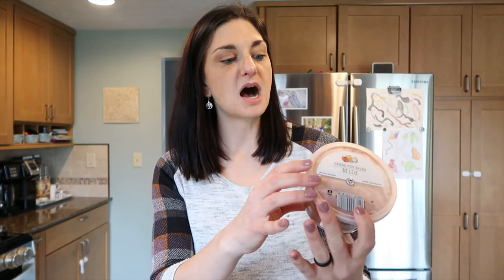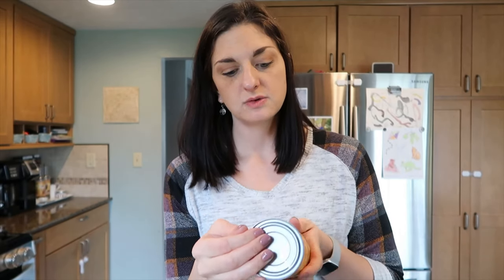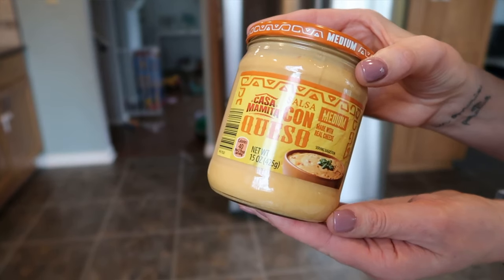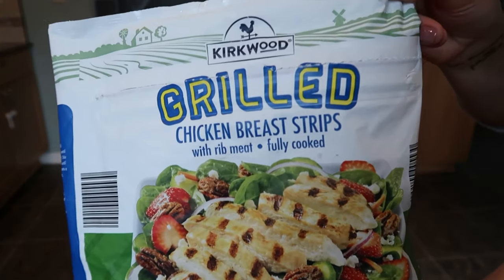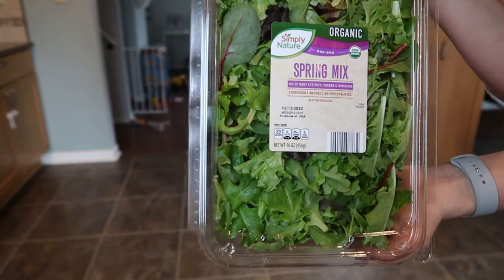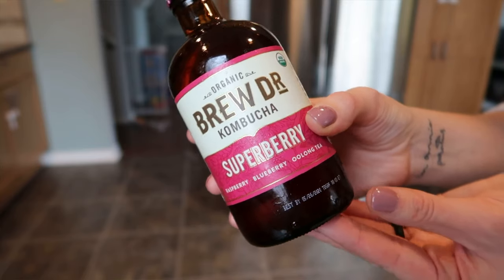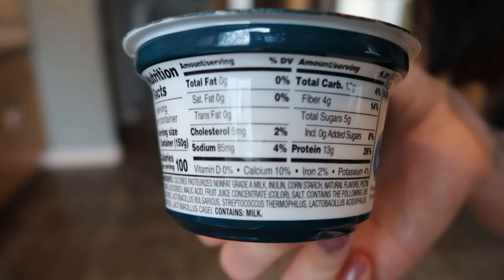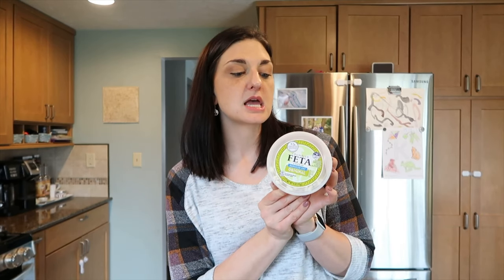myWW Aldi Favorites!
Hi! I’m Lindsay. I’m a stay at home mom of two wonderful boys. I’ve created this channel as a place to share my story. Majority of my videos will be centered around myWW (formerly Weight Watchers), but I’d love to throw in a haul or lifestyle video. You can catch new videos every Monday and Wednesday at 2:00pm EST. If you’d enjoy a glimpse into my family’s everyday life, we post vlogs every Friday on our vlog channel linked below! We love to share our boys and more of what we do and cook over on that channel!